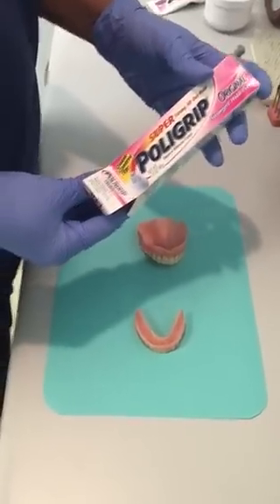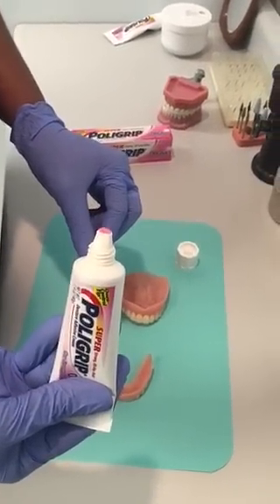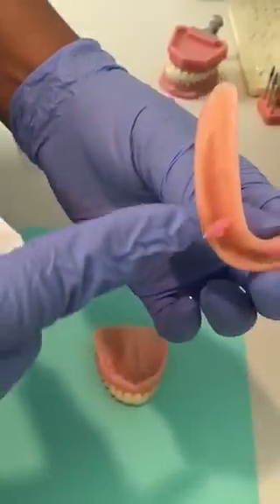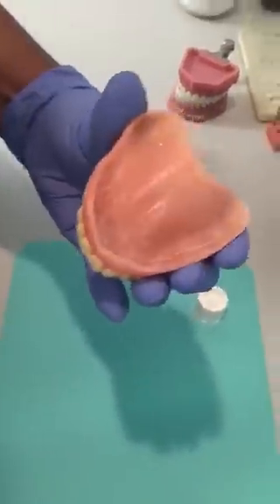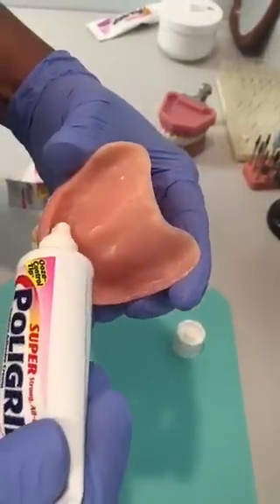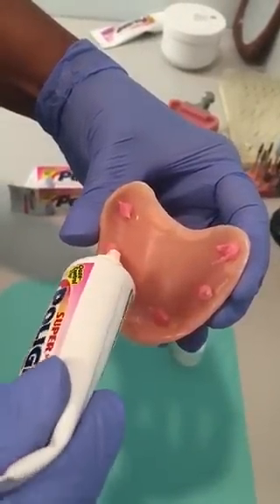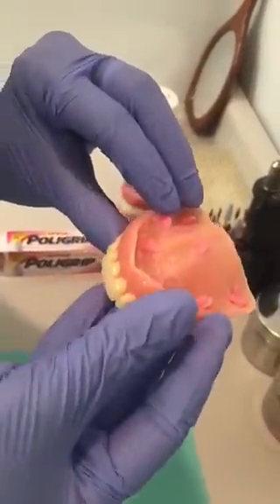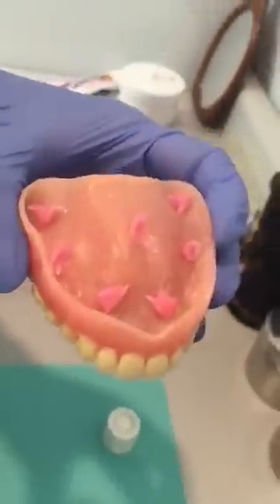Applying denture adhesive paste